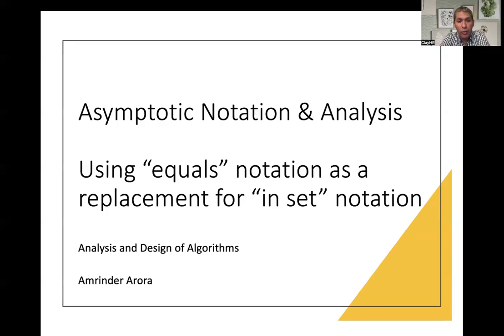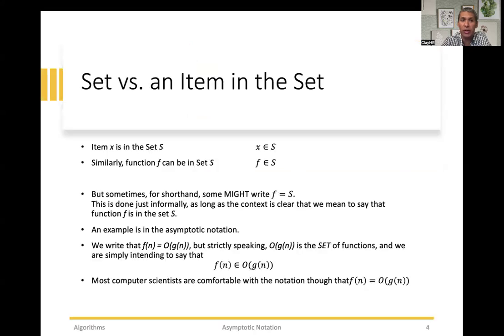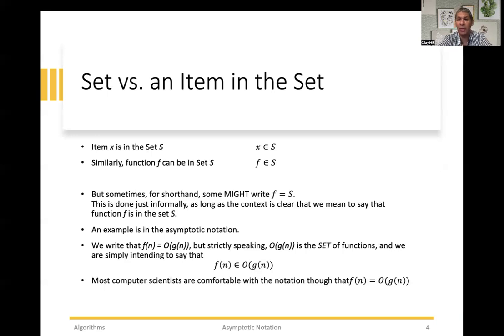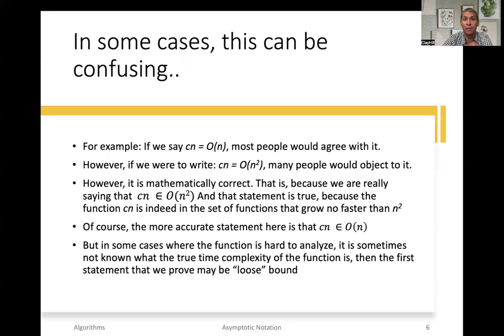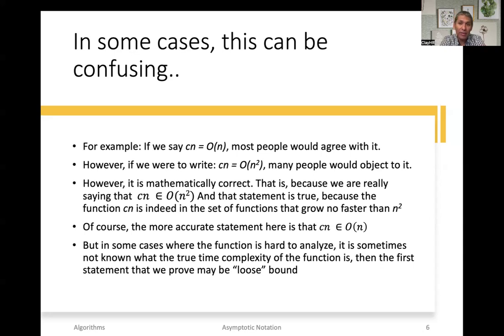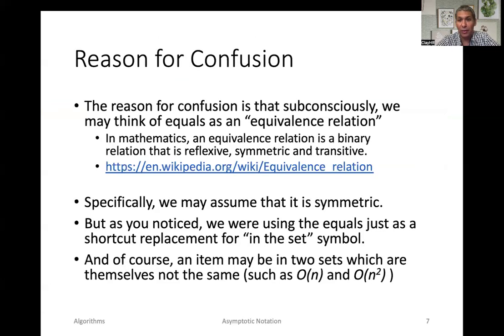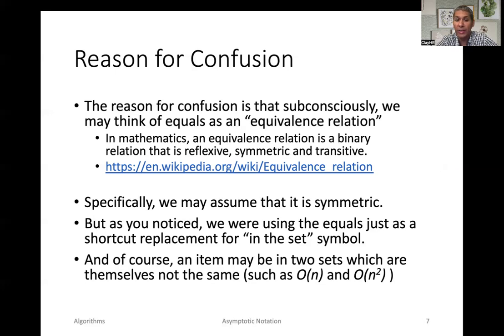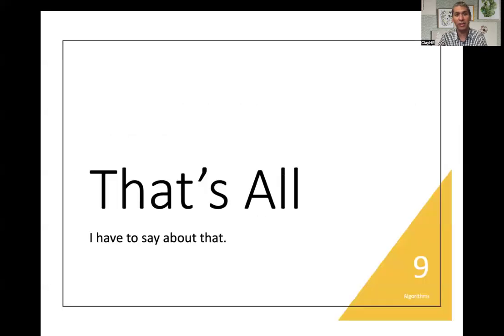Asymptotic Analysis Set Notation Confusion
In Asymptotic Analysis, we often abuse the set notation. This video just explains the notation and the reason why it can be confusing, and how to think about it correctly.